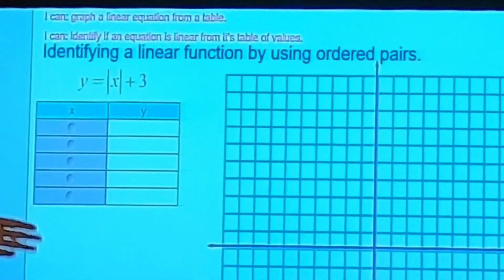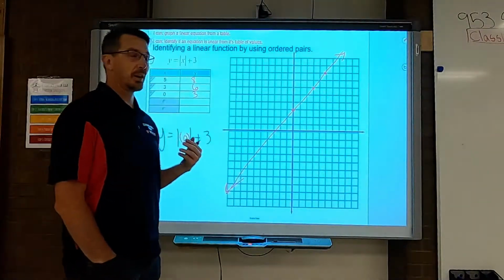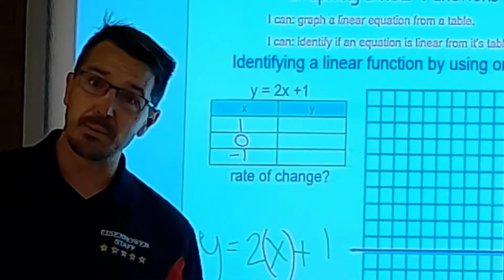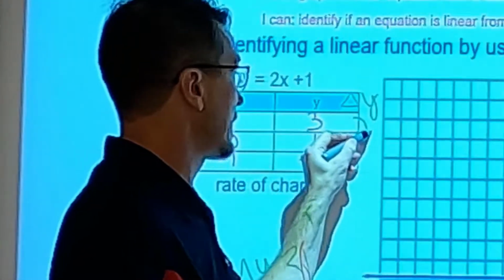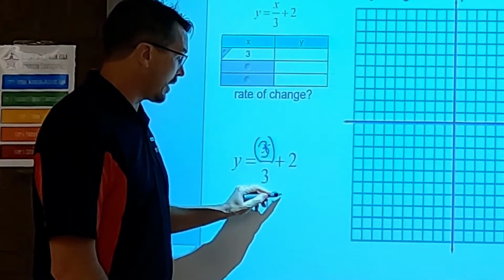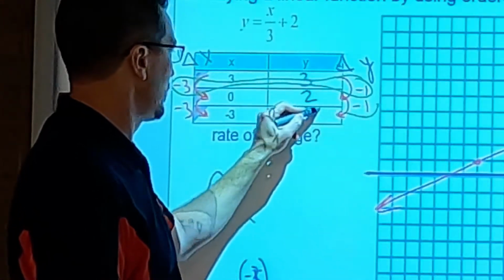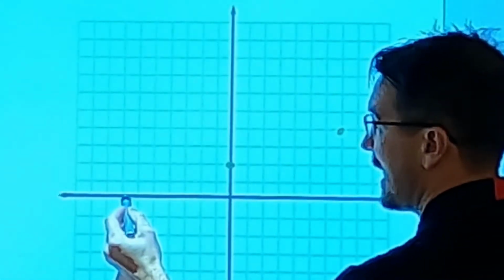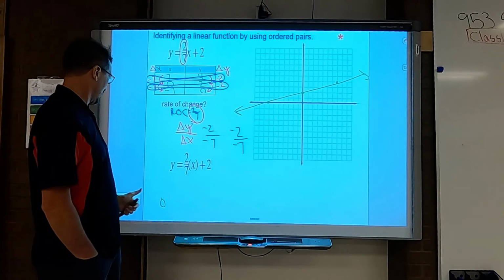Linear Relationships from Equations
In this video we check to see if equations are linear by using rate of change and tables.